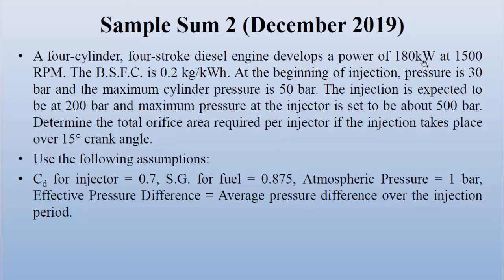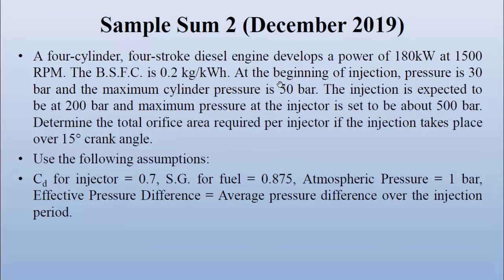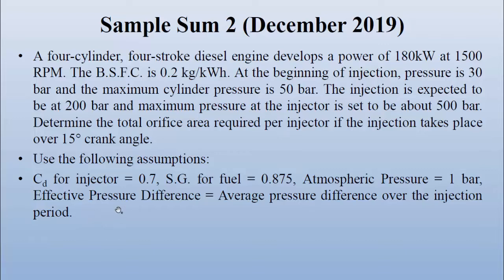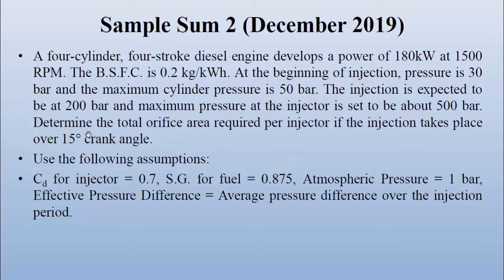Fuel Injector - Sum 2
Mumbai University - I C Engine - Module 3 - Sum on Fuel Injectors